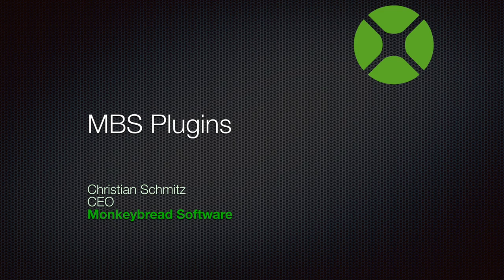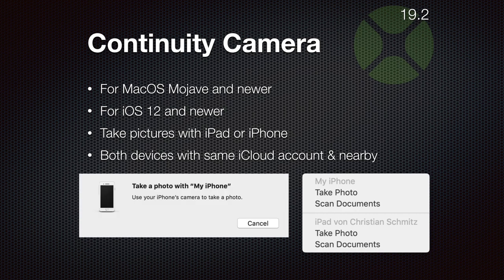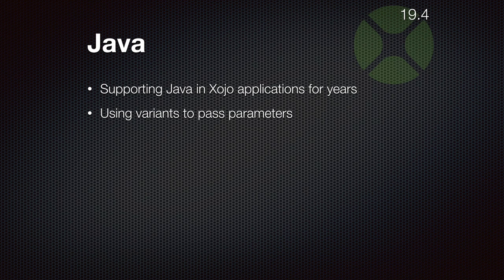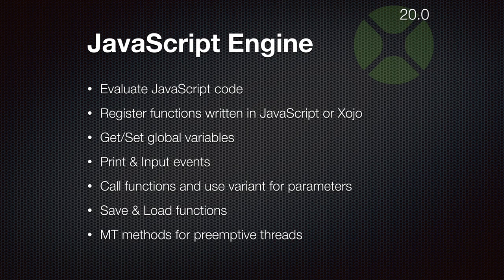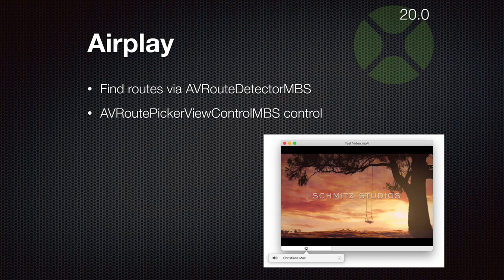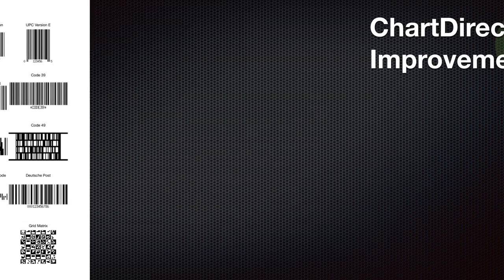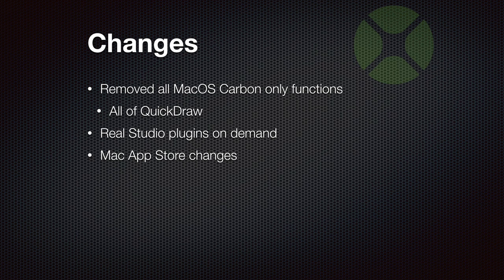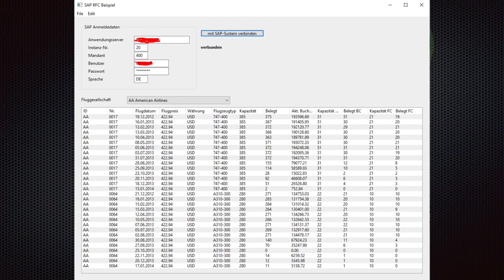XDC 2020 MBS Plugins Presentation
Christian Schmitz presents what is new in MBS Xojo Plugins since the last conference and what is coming soon.